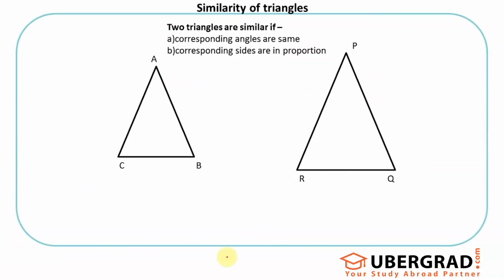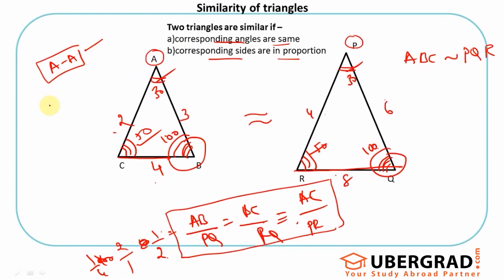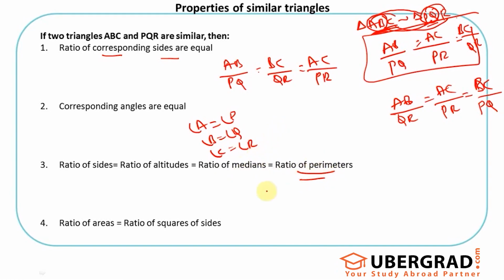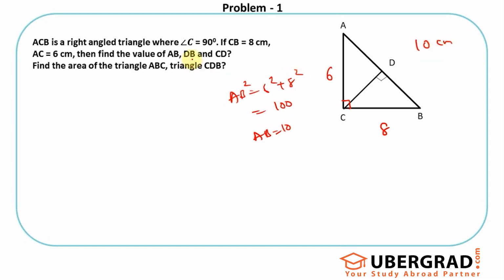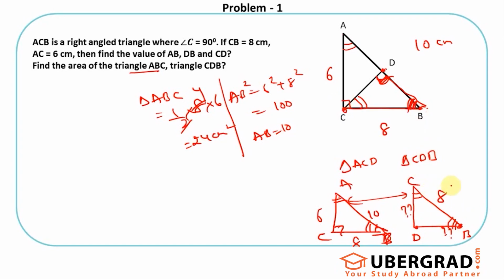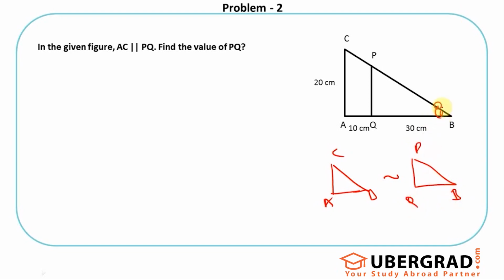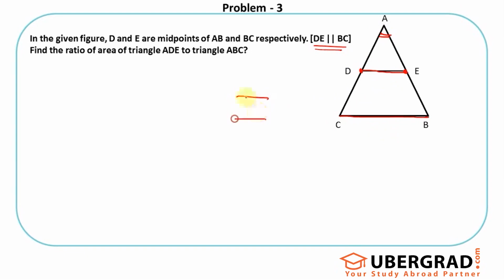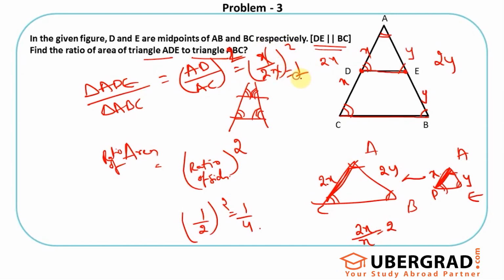Triangles 7 (Similar Triangles)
Geometry is one of the four key blocks of GRE Quantitative Reasoning and is considered easy by a good number of students from non-mathematics background. The Triangles topic in Geometry is an important topic to work on to revise your basics of Geometry.
We shall continue  with the fundamentals of Triangles - Similar Triangles in this concept video along with few sample questions.
You can watch the remaining videos in the playlist to complete Triangles concepts for GRE Quantitative Reasoning section.